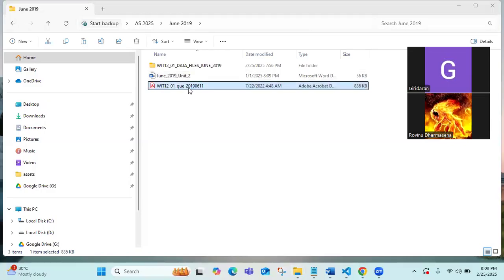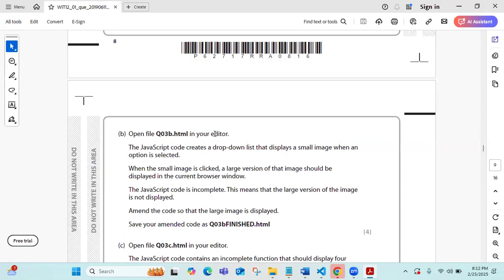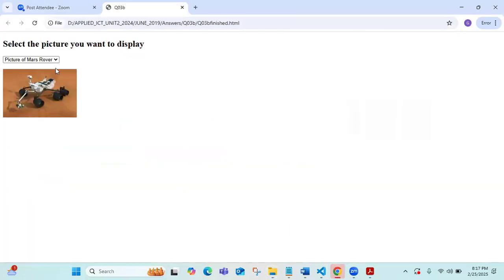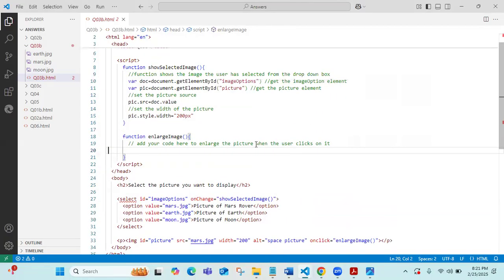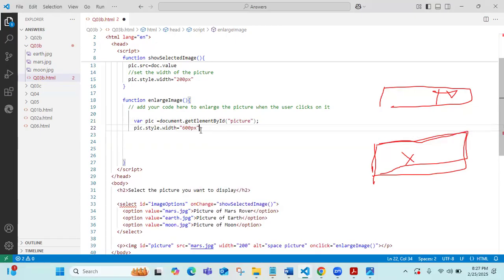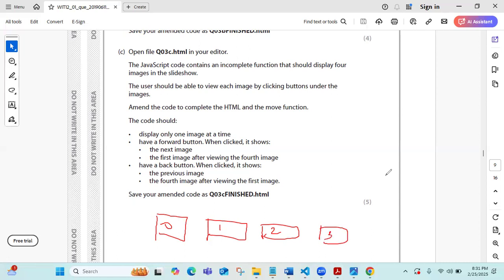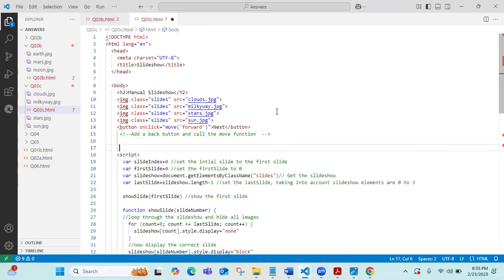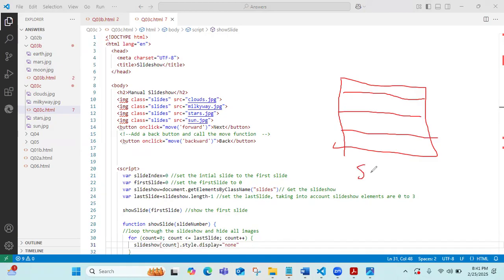Edexcel IAL - AS - ICT - WIT 1201- Unit 2 June 2019 Exam Paper Question 3 Part-01 of 02